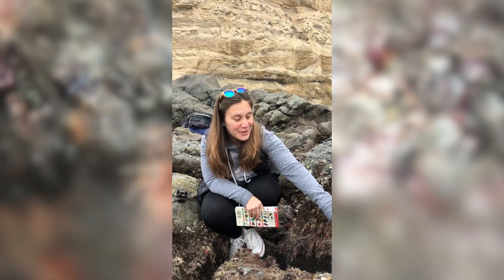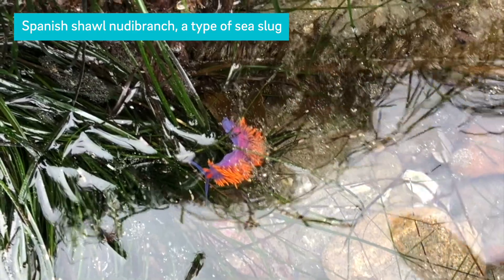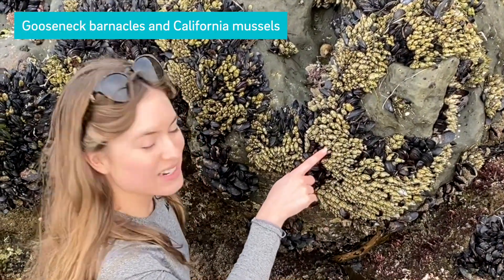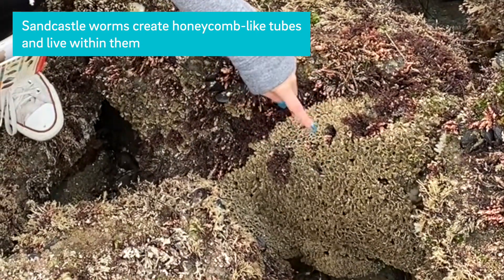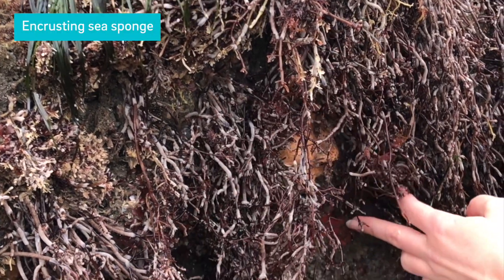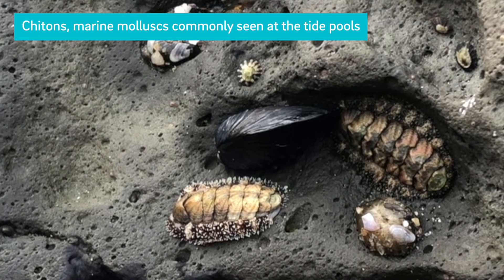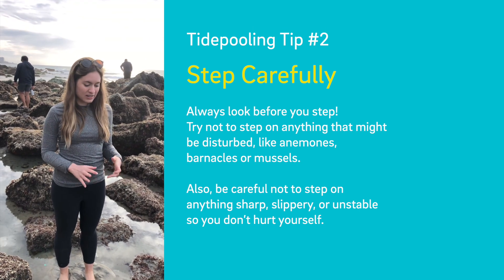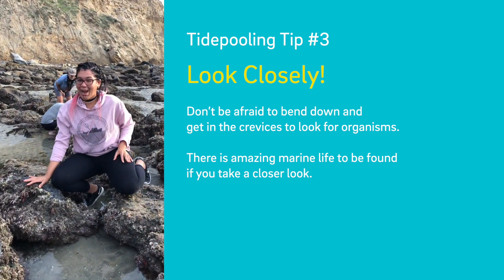Tide Pool Tour at Scripps Oceanography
Join four Scripps Oceanography PhD students on a tidepooling adventure! Explore the Dike Rock tide pools just north of Scripps Pier in beautiful La Jolla, California, and see marine creatures including sea stars, an octopus, nudibranchs, sea hares, crabs, barnacles, and more. Our marine experts also share tips on how to have a safe, fun, and successful tidepooling experience.

Learn about guided tidepooling adventures in La Jolla with Birch Aquarium at Scripps

0:09 Welcome
0:28 Pisaster sea star, a keystone species
0:49 Blueband hermit crab
0:59 Spanish shawl nudibranch
1:11 Feather boa kelp, a brown seaweed
1:31 Octopus
1:38 Gooseneck barnacles and California mussels
2:00 Sandcastle worm tubes
2:53 A juvenile Brandt's cormorant
3:01 Chitons
2:37 An ascidian sea squirt known as "Sea pork"
2:39 An encrustine sea sponge
2:48 Navanax sea slug
3:21 Tip #1 Respect the Locals
3:33 Tip #2 Step Carefully
4:02 Tip #3 Look Closely
4:26 Tip #4 Keep It Clean
4:36 Tip #5 Take Only Pictures